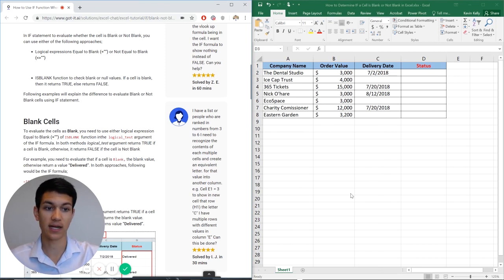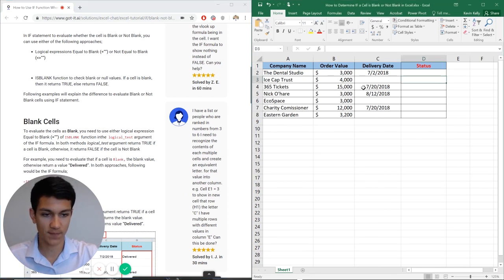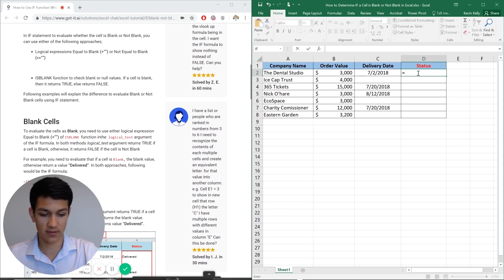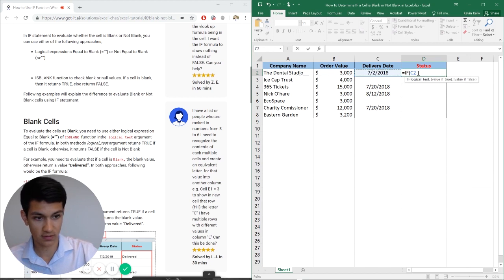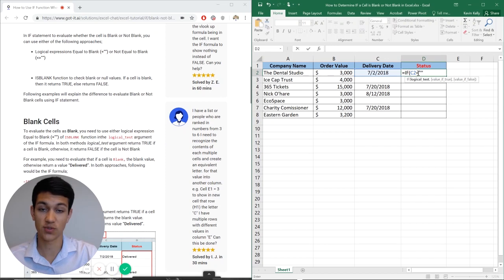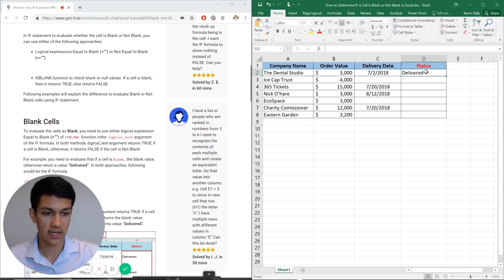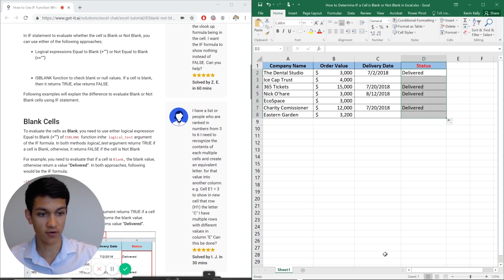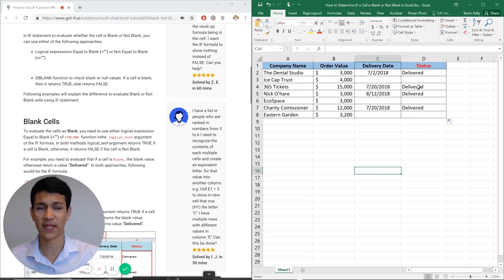How to Determine IF a Cell is Blank or Not Blank in Excel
Want to learn more about the IF function? This post will give you an overview of how to use an IF function when cells are blank or not blank.